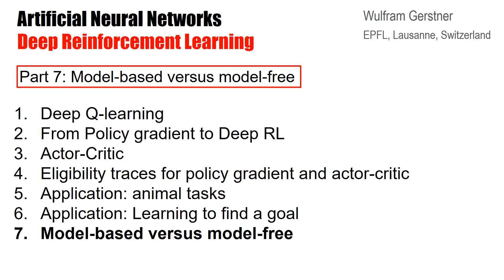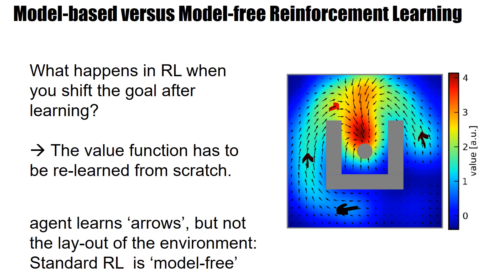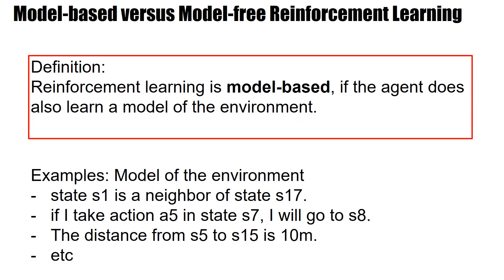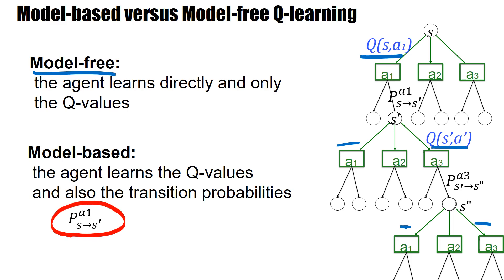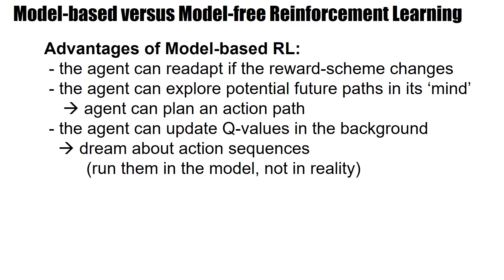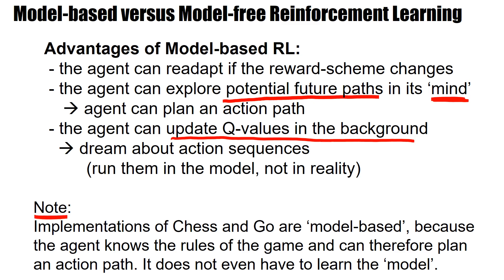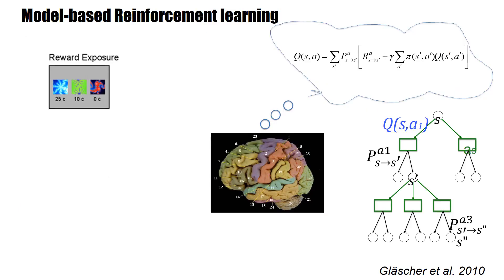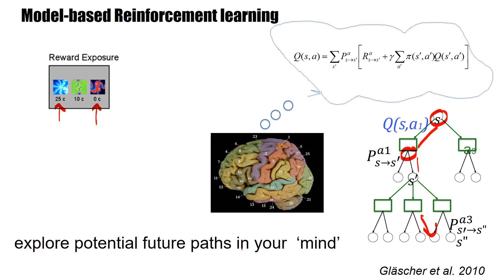DeepRL1.6 Model based versus Model free Reinforcement Learning Source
What is the difference between Model-based and Model-free Reinforcement Learning? The distinction is explained in simple words. And of course, a model-free algorithm is also a model!